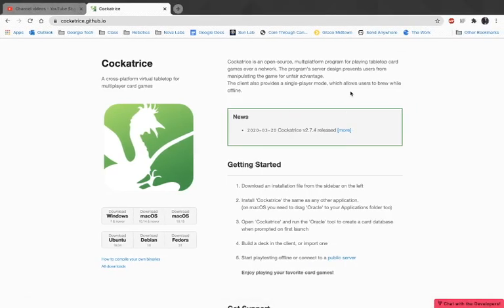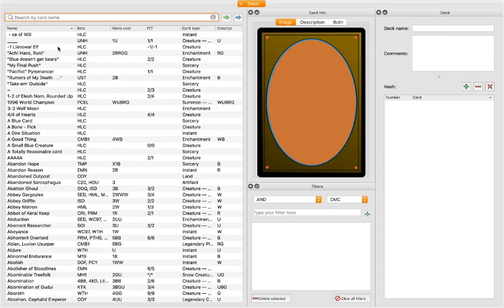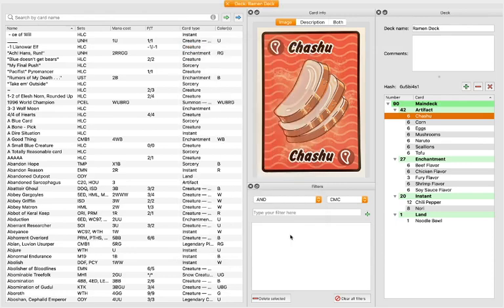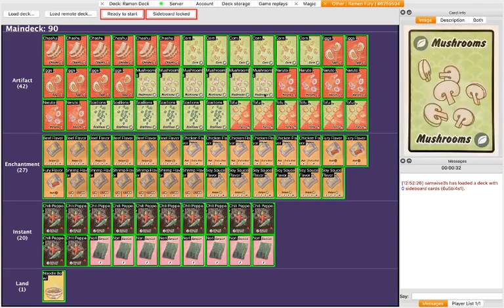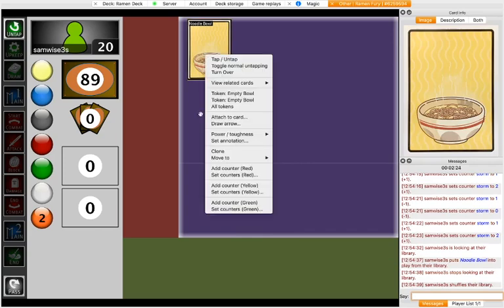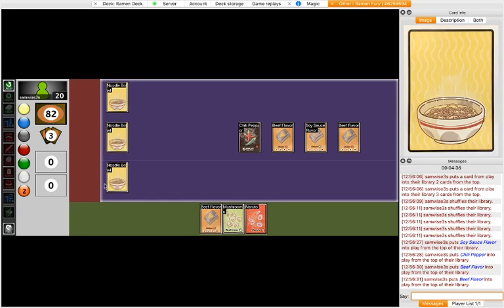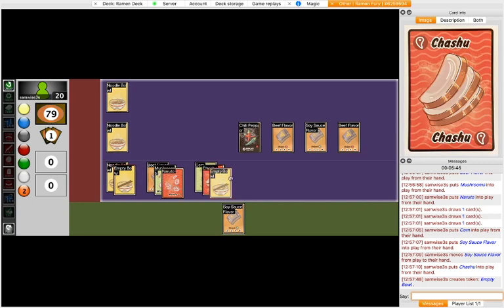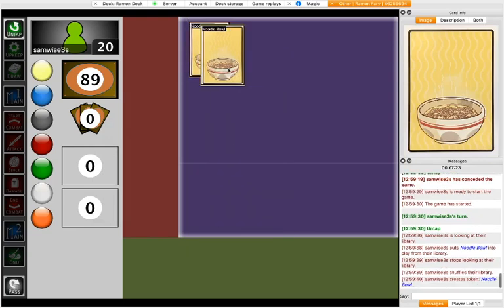How to use Cockatrice to play Ramen Fury for free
This video covers how to download and set up the free client Cockatrice to play Ramen Fury. It's a relatively straightforward program that can let you play remotely with friends, and is very easy to learn! Got any questions? Ask here or in the Discord channel, we'll be happy to help!